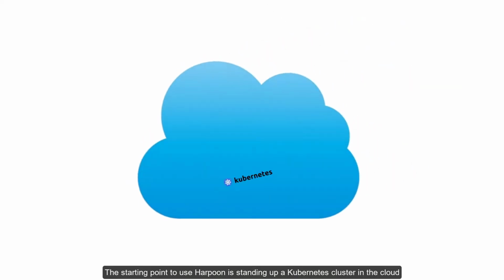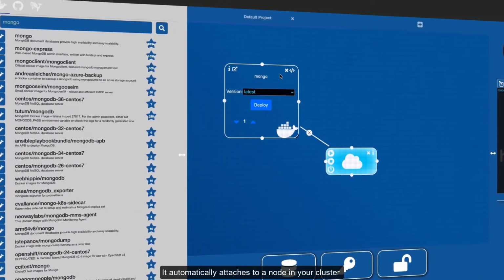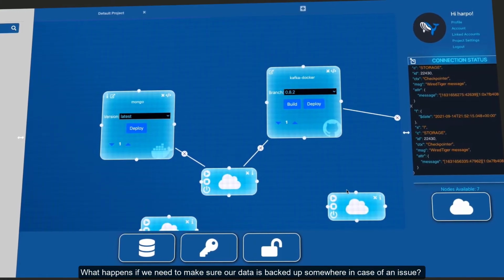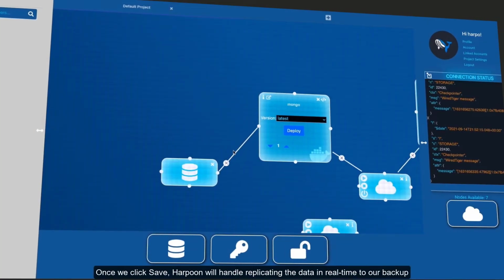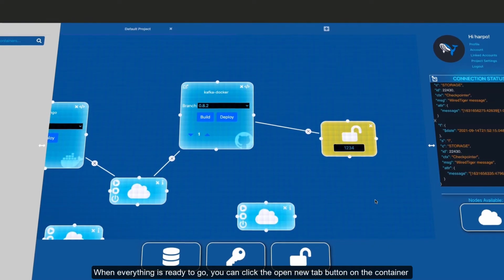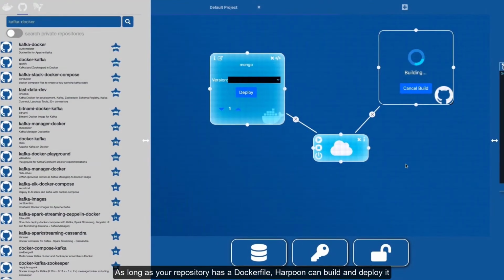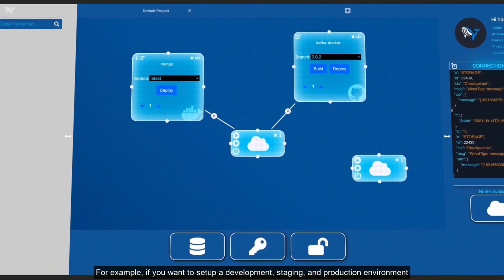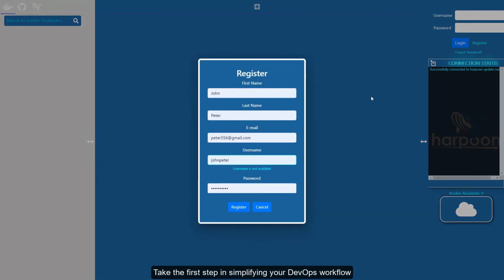How does harpoon work?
Demo video of how harpoon works